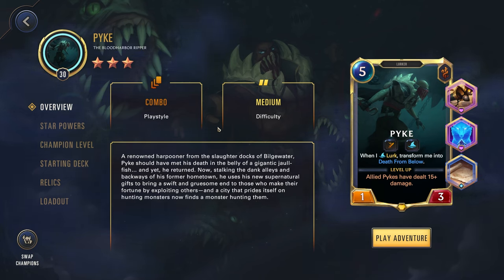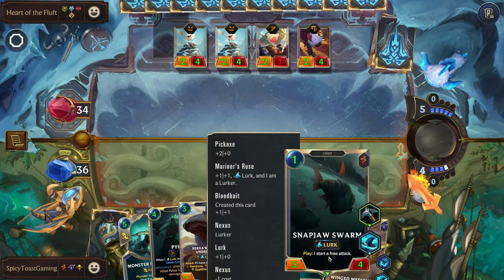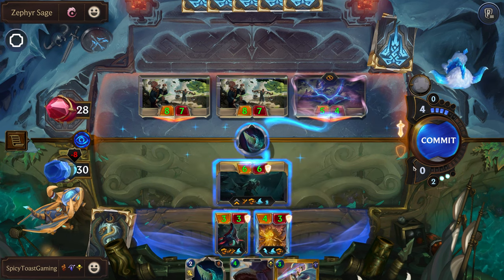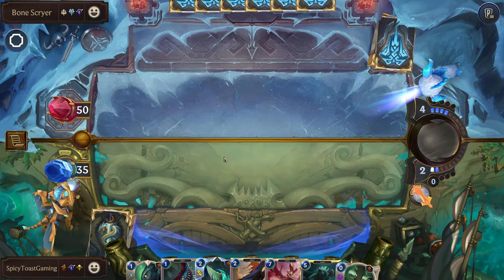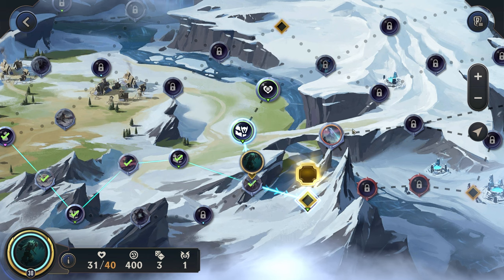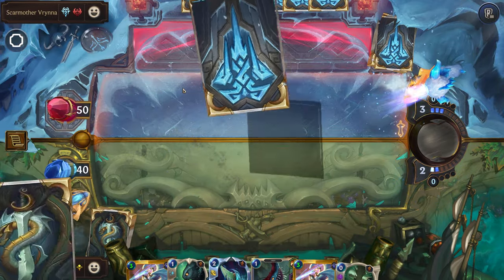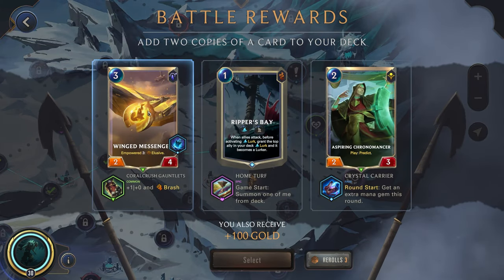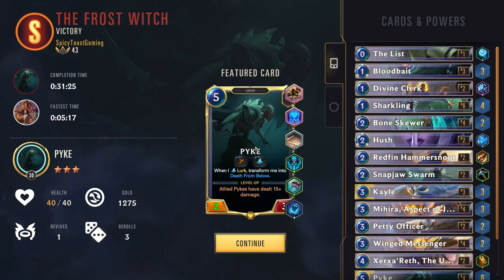Pyke vs Lissandra | Path of Champions